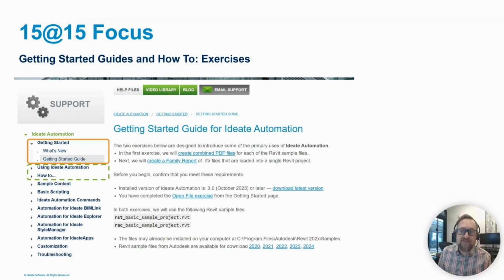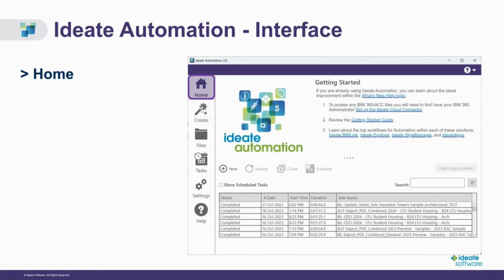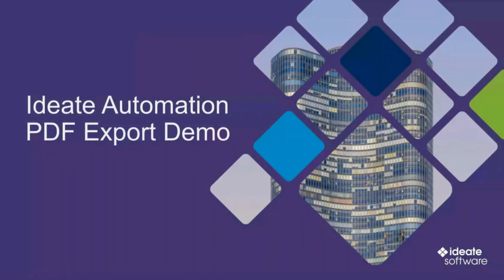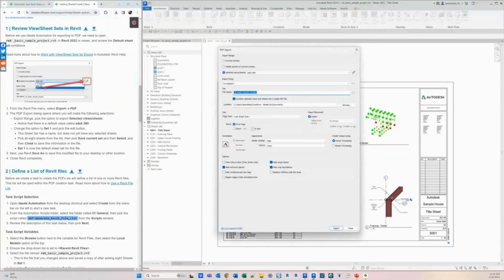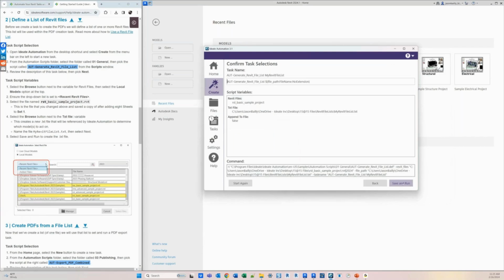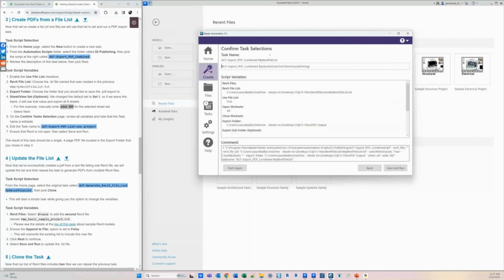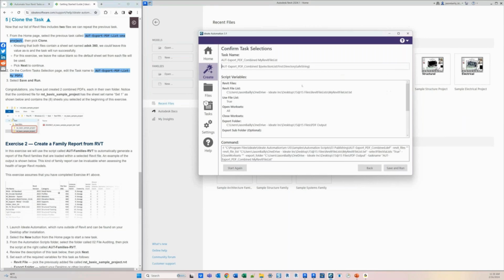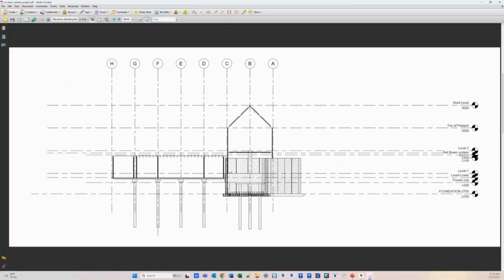15@15: Exports Galore with Ideate Automation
In this 15@15 recording, you'll discover the wide range of file formats that Ideate Automation can export to share your data seamlessly. You'll also understand the key differences between Export Setup and Print Setup and learn how to automate the exporting process with Scheduled Tasks.